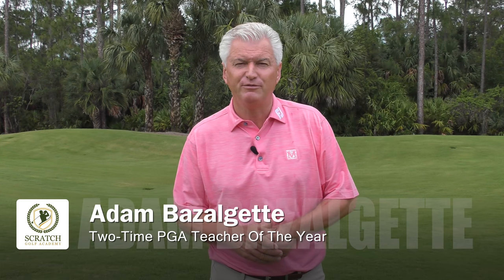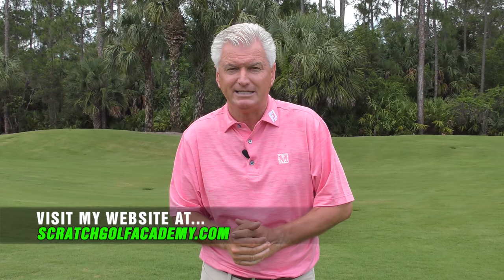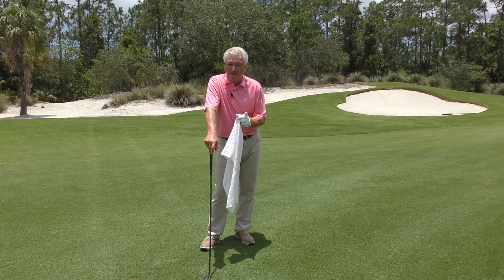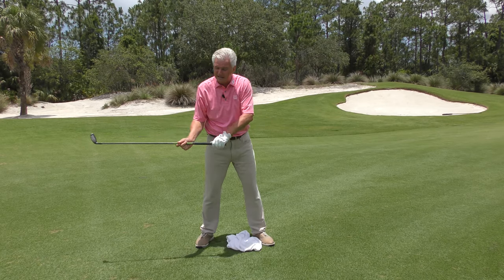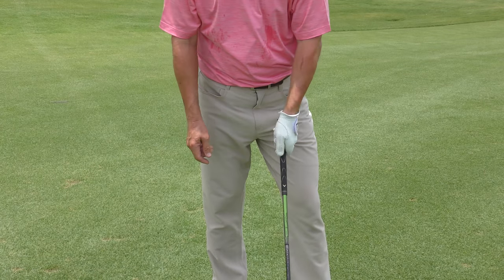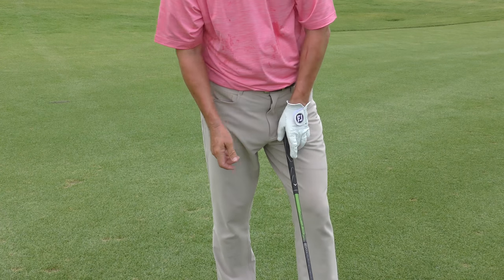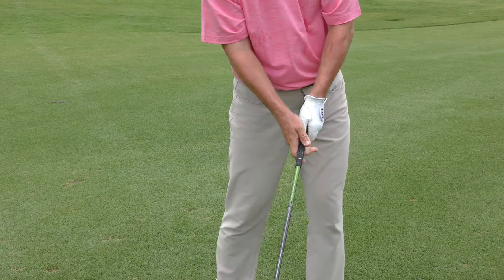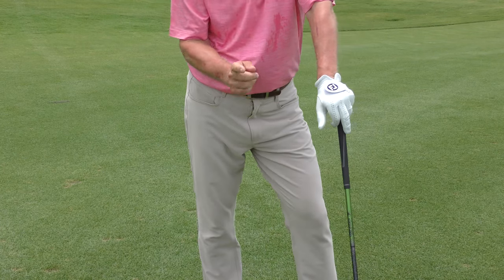GOLF INSTRUCTION - HOW TO GET THAT EASY SWING WITH EFFORTLESS POWER